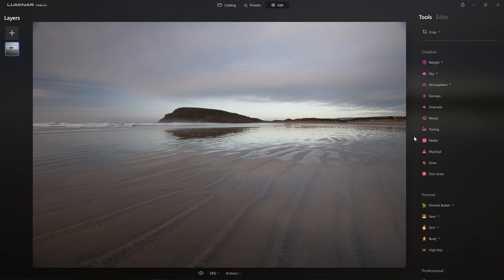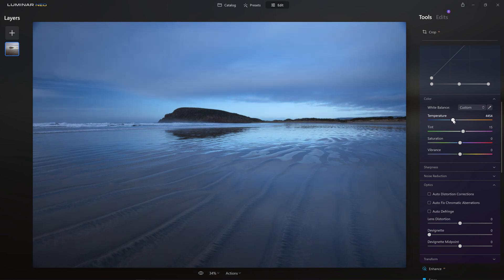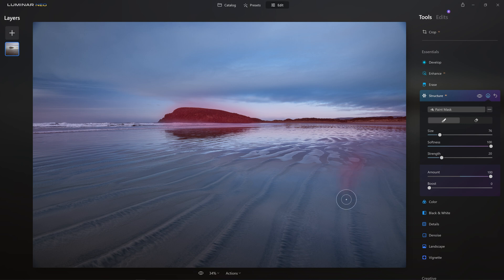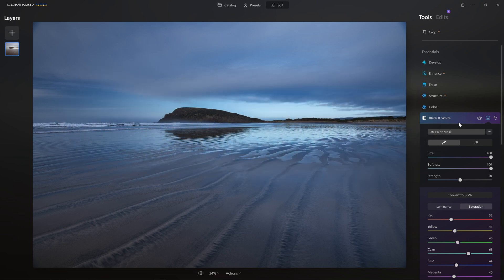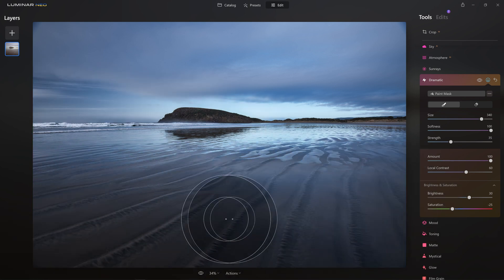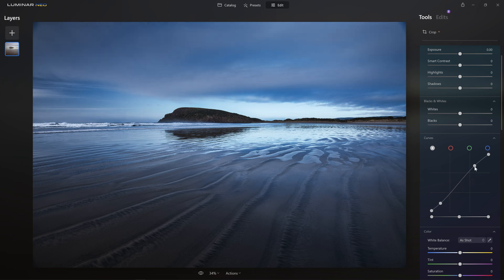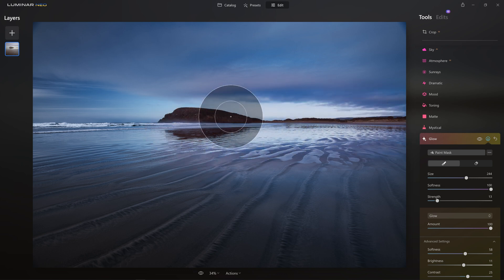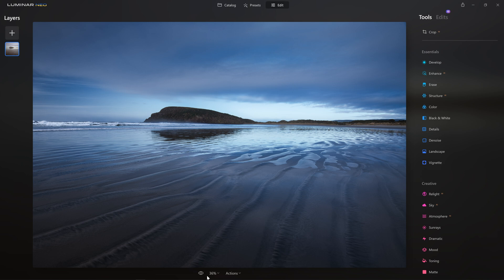Master Masking for Next-Level Photo Edits in Luminar Neo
Dark, moody and broody may not be your cup of tea but hopefully the demonstration can be used and adapted to your own photo editing whatever your photography genre or style. It's the process and tools that are important here not the specific edit.

A lot of what we cover is also relevant to Luminar AI discount ATSKY10 works for that too!), however it's the application of tools numerous times where Luminar NEO really shines, and that's something you can't do in Luminar AI. In this case though I would recommend using the local adjustment tools in Luminar AI in a similar way to re-applying tools in NEO.

I hope you guys like this one as I recorded it feeling pretty grotty with COVID.

YOU CAN FOLLOW ME AND MY WORK HERE:
(please leave questions in the comments. I'm unable to respond to the large volume of emails I receive. Thanks for your understanding).